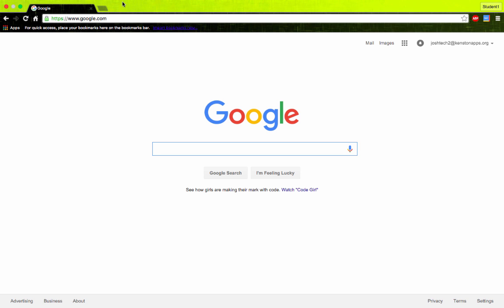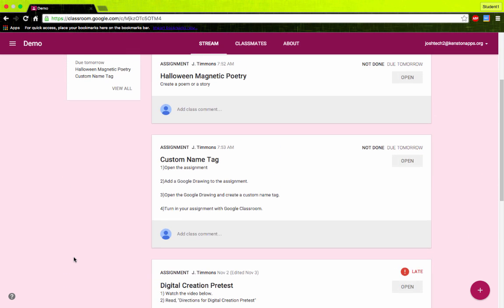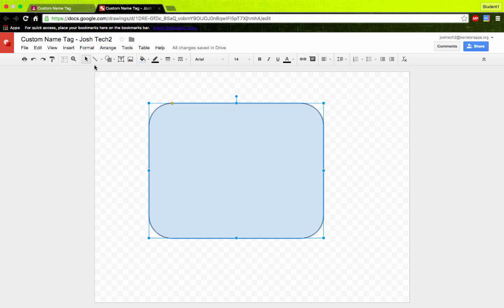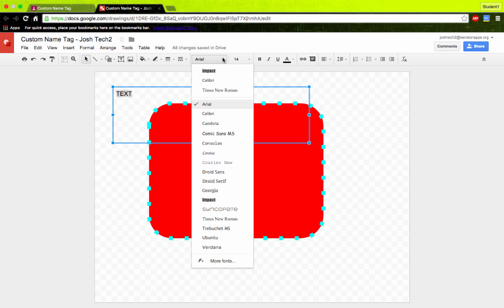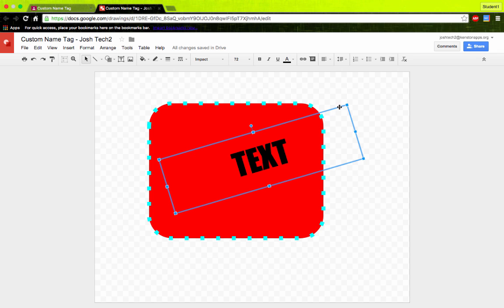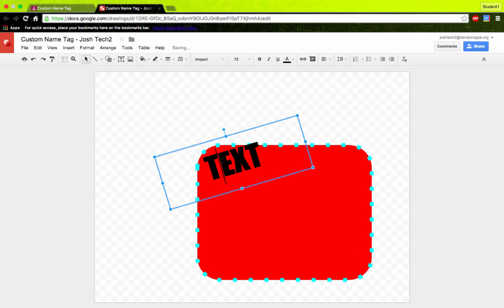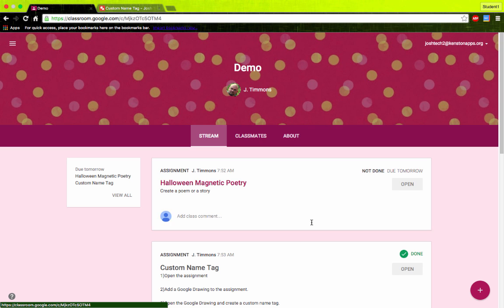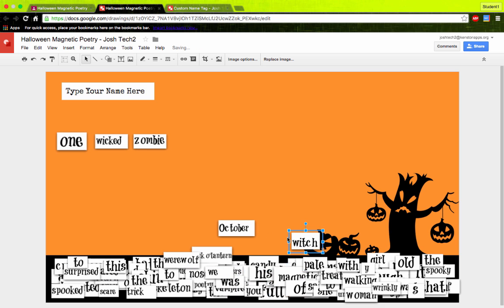INT 3 G Drawing